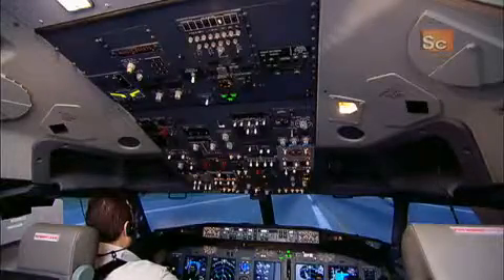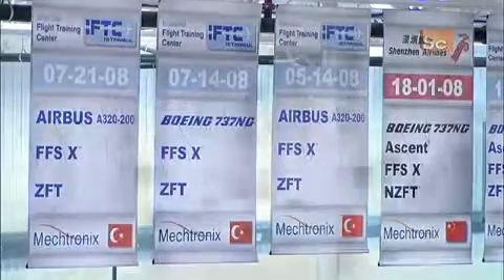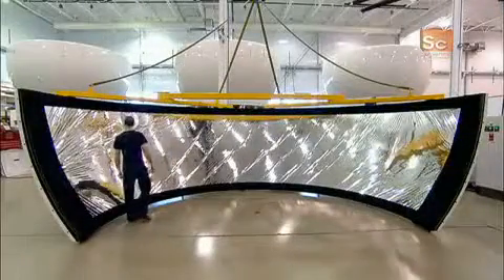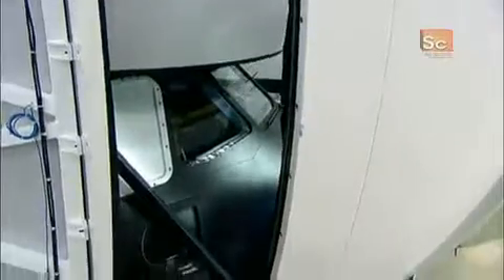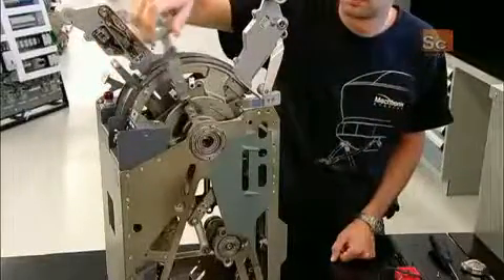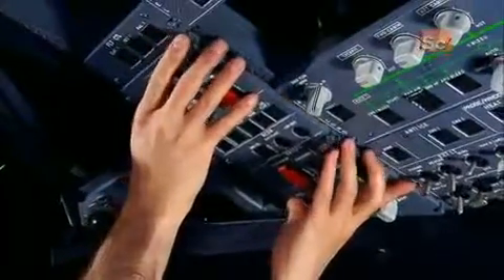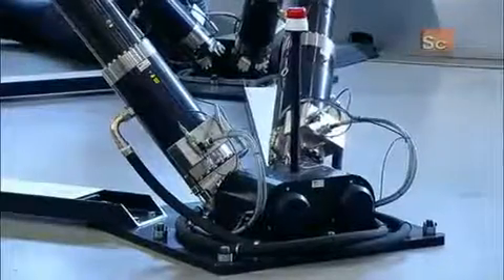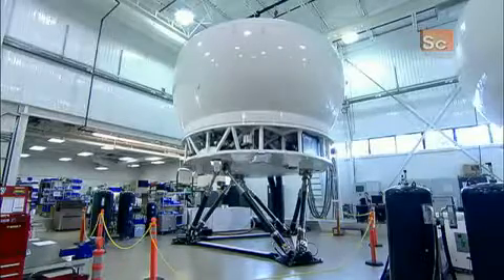Flight Simulators - How it's made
flight simulators

"flight simulator 2012" "flight simulator 2011" "flight simulator x gameplay" "flight simulator 2004" "flight simulator game" "airbus full flight sim" "airbus full flight" "airbus a380" "airbus a320" "science channel" "science channel documentary" science channel documentary